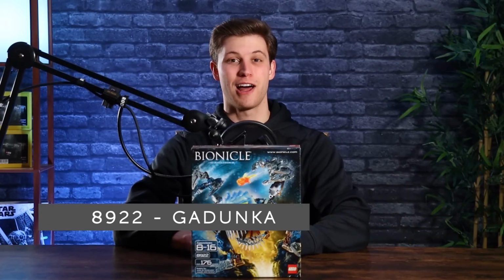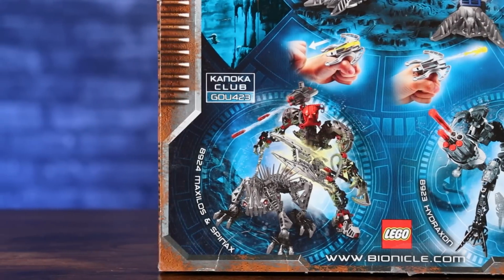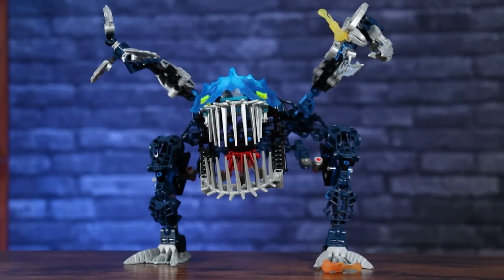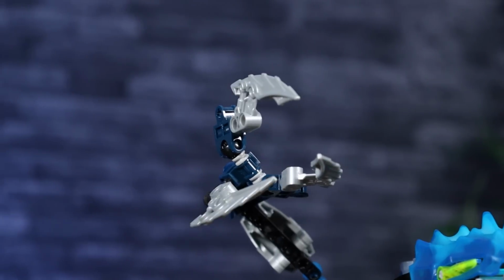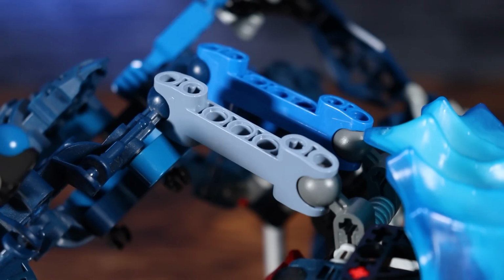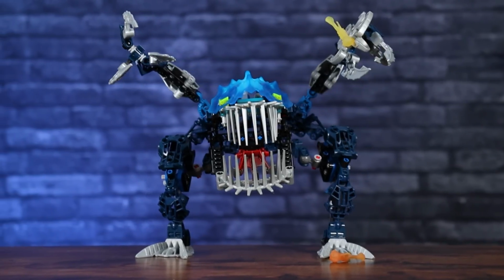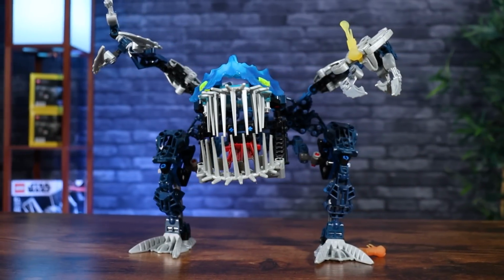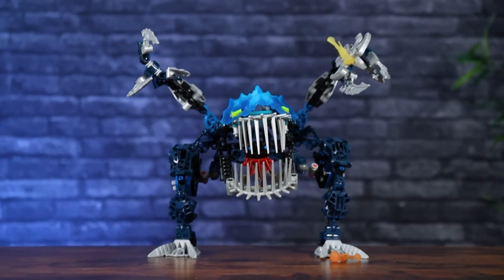LEGO® Bionicle 8922 Gadunka | Review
Typically a small, ferocious Rahi, Gadunka dwell in marine environments such as Mahri Nui. Due to a clumsy move by Nocturn, one specific Gadunka bumped into the Mask of Life and became enlarged by its Kanohi Energy. The enlarged creature wreaked havoc throughout the 2007 storyline up until Toa Hahli was able to wash it away thanks to an underwater tidal wave.

All-Out Brick specializes in creating step-by-step instruction manuals for custom builds, but we also provide you with official set reviews and news.

Set Background: 0:00
Model Review: 2:42
Overall Thoughts, Pricing, and Score: 8:38